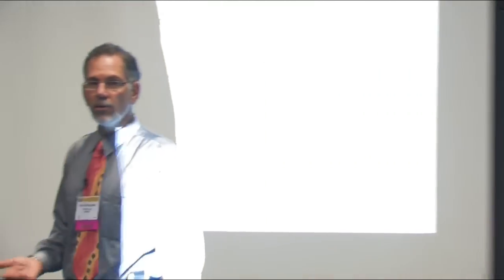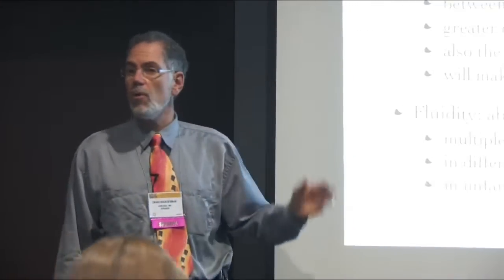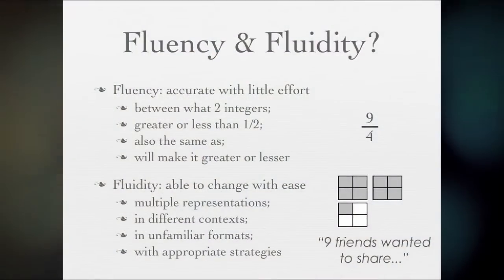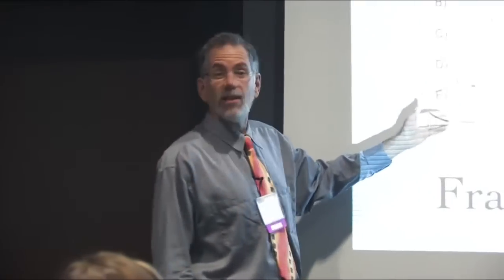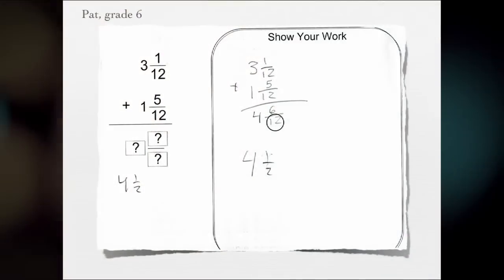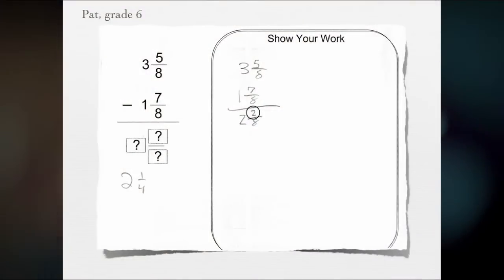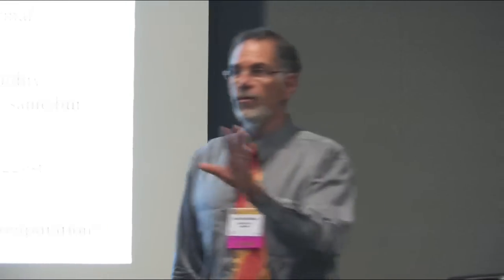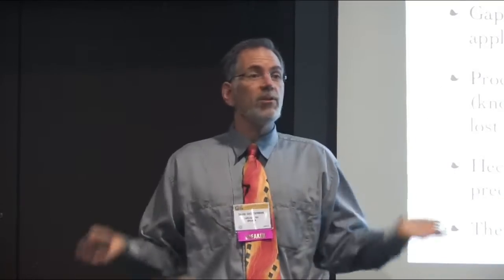Fluency & Fluidity with Fractions